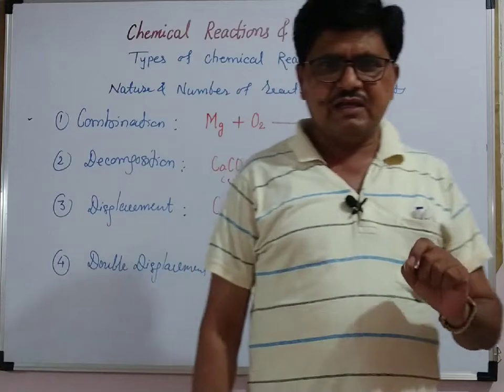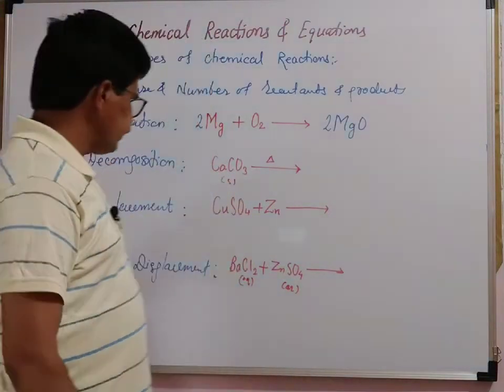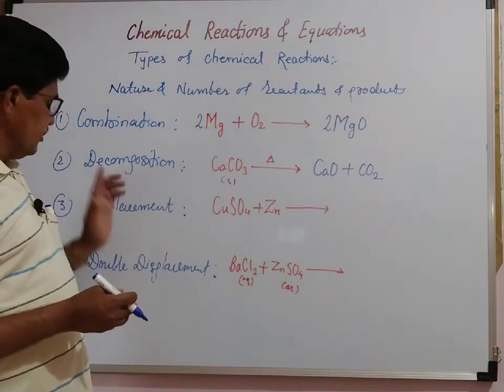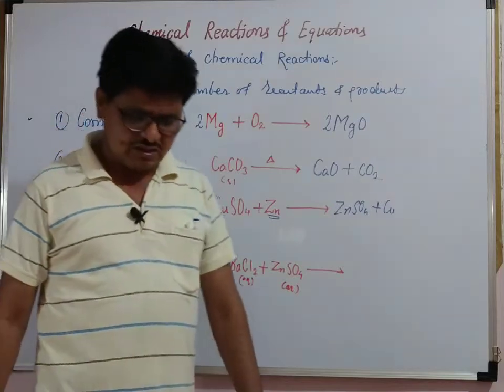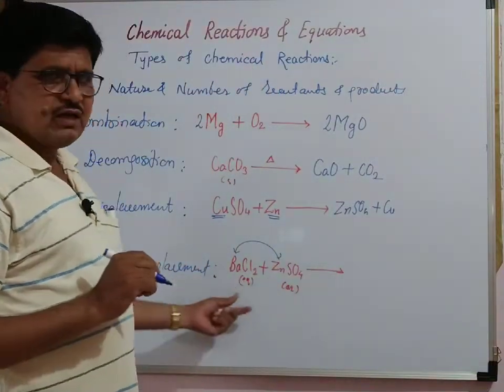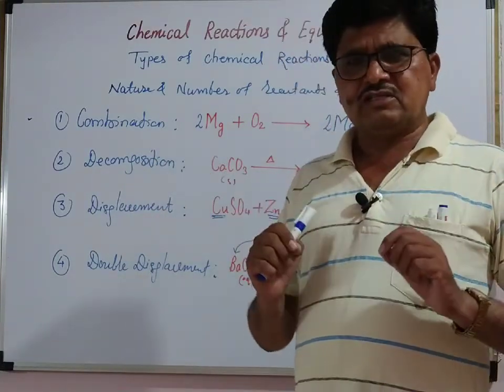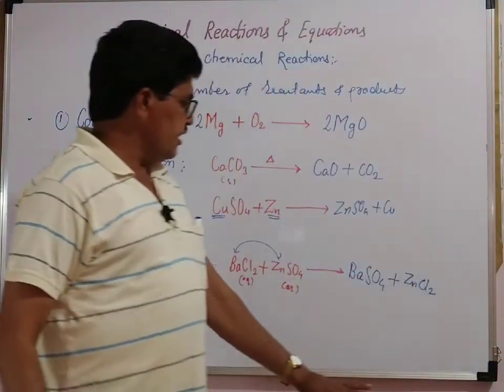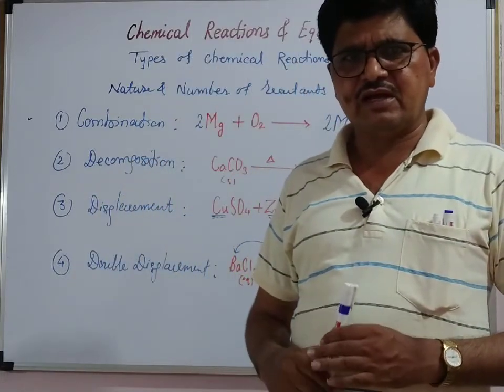October 17, 2020 class 10 science & Tech-I-chap -3 chemical Reactions & Equations: